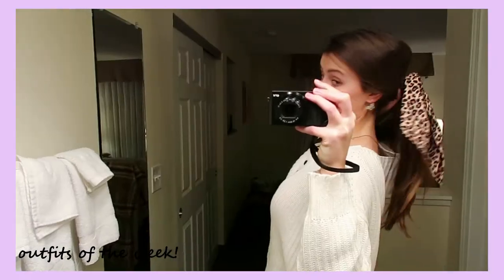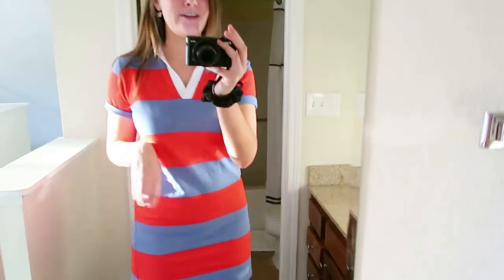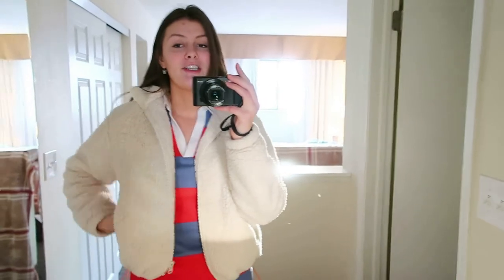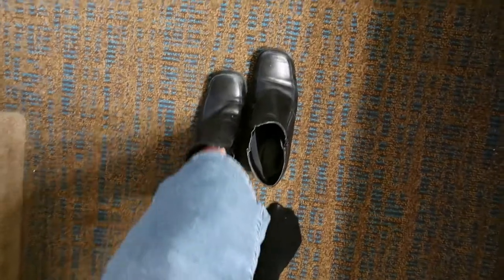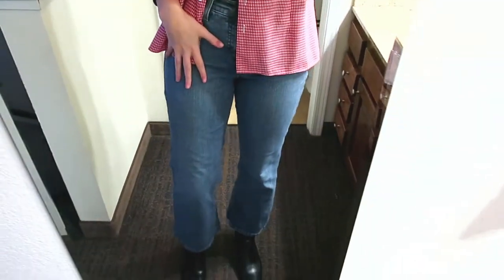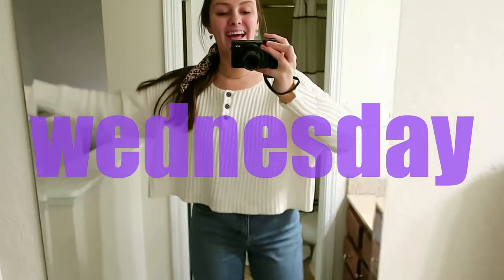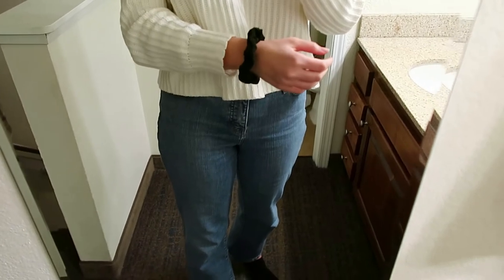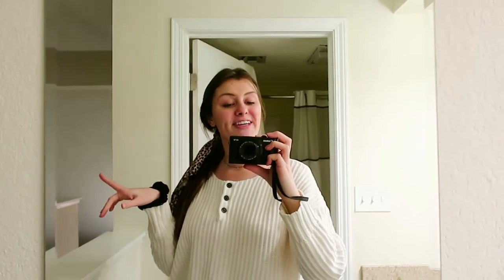my internship outfits of the week! (a workin' college girl!)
My video this week is a casual one, showing you what I wore for my internship while working from home! I had to wear semi-nice things on the top half of my body for zoom calls and such, and warm outfits because it's so cold in MN right now! Anyways heehee, enjoy!!